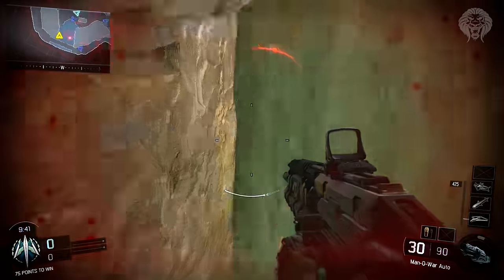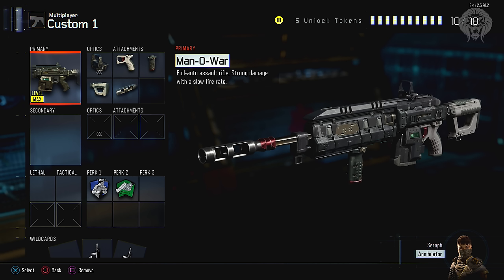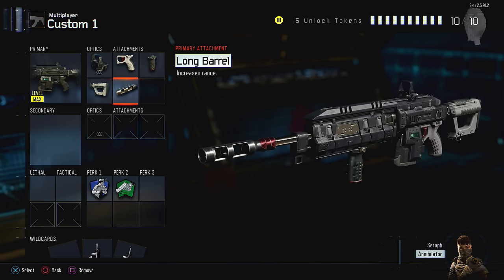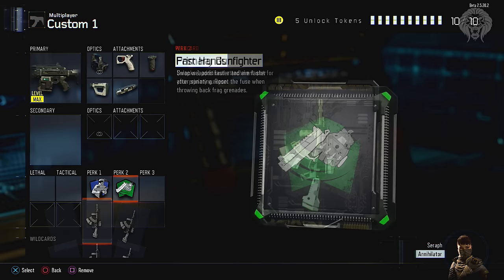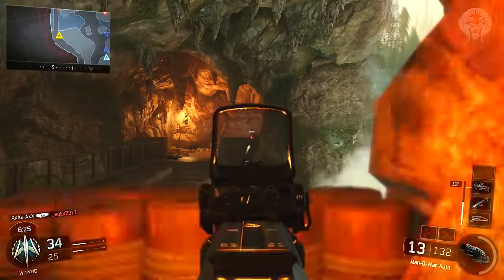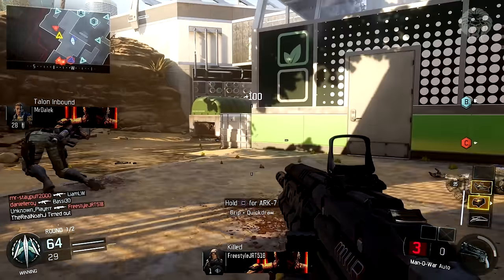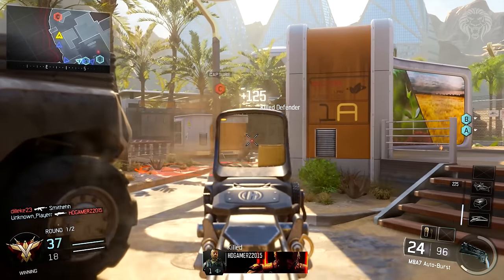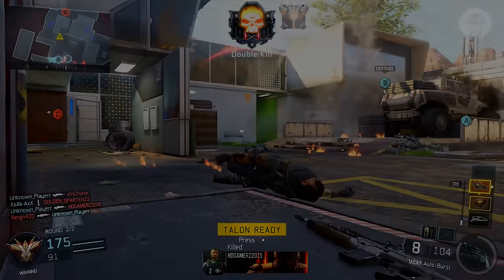Black Ops 3: BEST CLASS SETUP! Best Assault Rifle Class Attachments & Perks (Multiplayer Gameplay)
Black Ops 3 BEST CLASS SETUP! My Personal Best Assault Rifle Class Loadout With Attachments & Perks
► Black Ops 3 Multiplayer - MY FIRST EVER GAME LIVE!

Black Ops 3 multiplayer gameplay showing off a best class setup! This is my personal best assault rifle class where I go through the full class loadout with the weapon, attachments and perks with why I use them and general tips and tricks on some of the best loadouts to use in black ops 3 multiplayer specifically for assault rifles such as the man o war, sheiva and m8a7 which are 3 of the best assault rifles in black ops 3 right now. If you are hyped for black ops 3 and enjoyed this video then make sure you like the video and be sure to subscribe for the latest black ops 3 news and info as it comes out :D